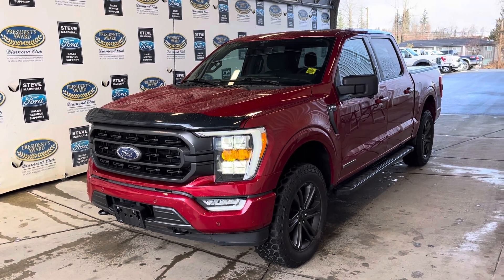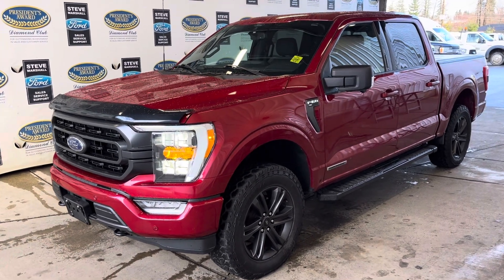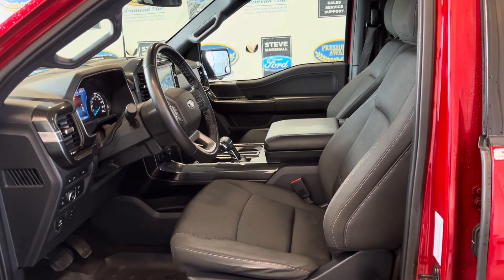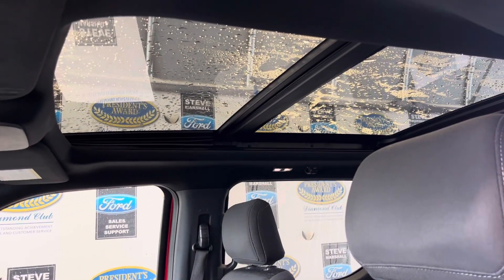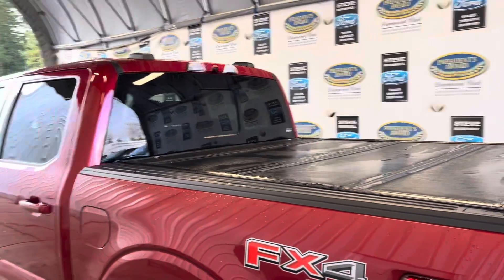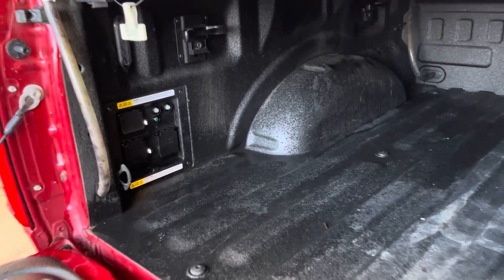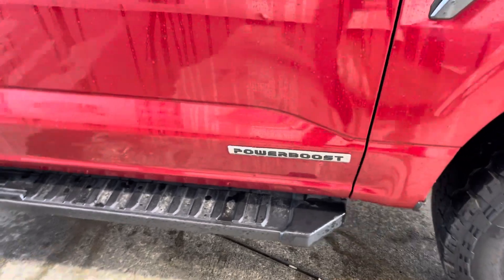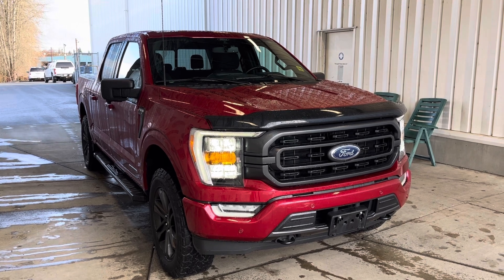2021 Ford F-150 XLT Powerboost